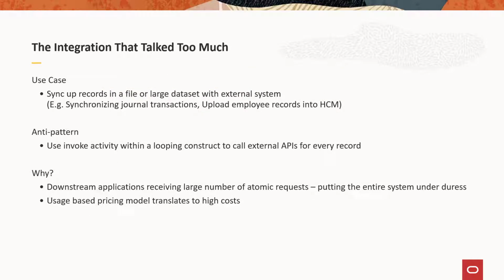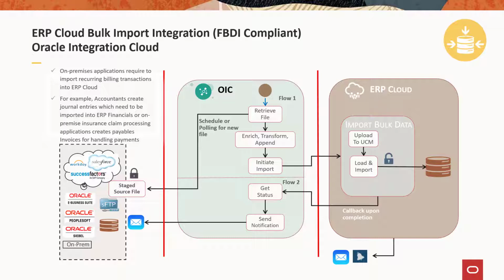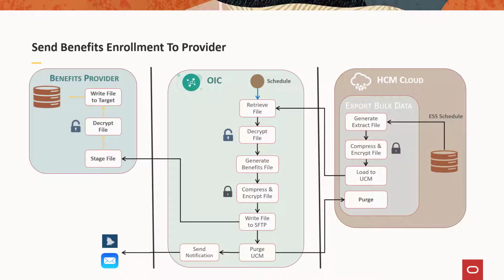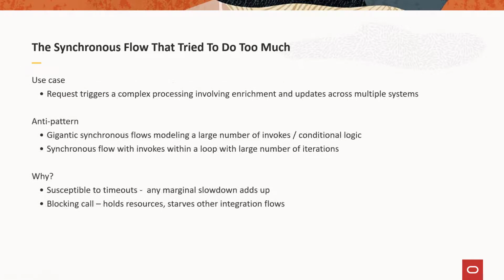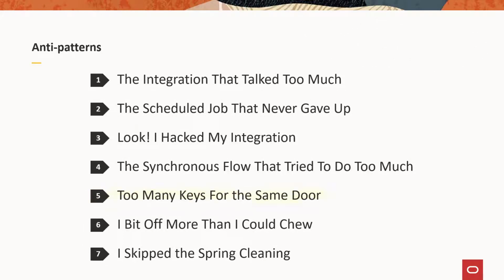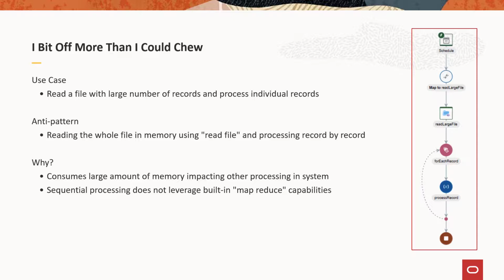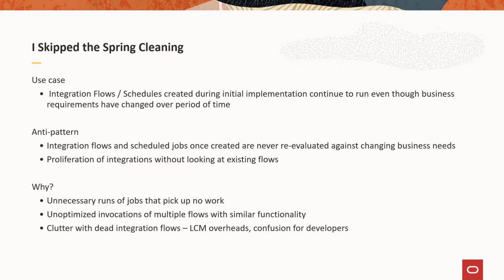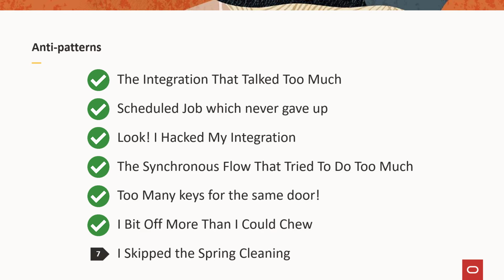Oracle Integration: Integration Anti-Patterns and Common Pitfalls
Hear Antony Reynolds, Senior Director for Product Strategy discuss various common pitfalls in Oracle Integration, and how to avoid them.